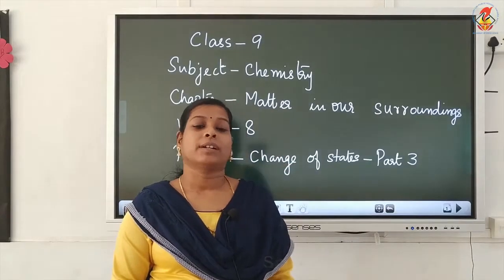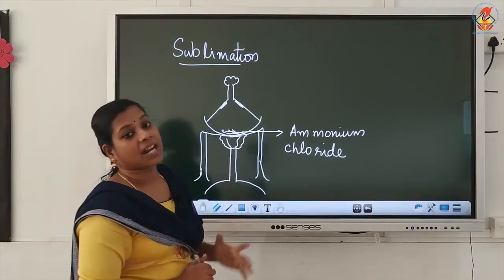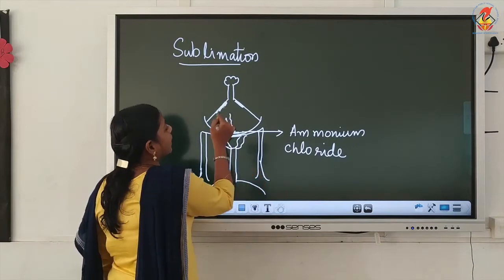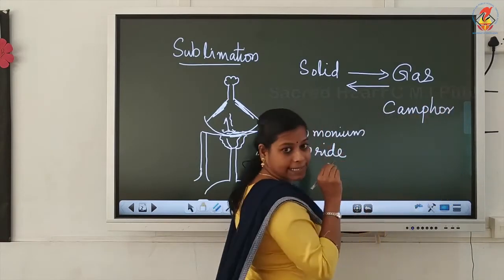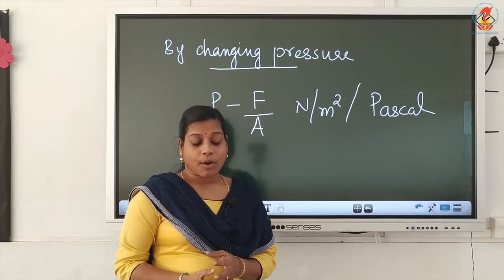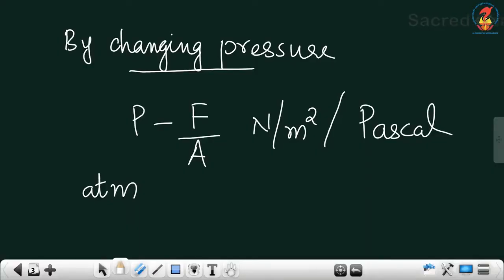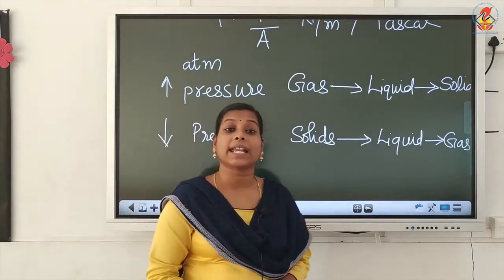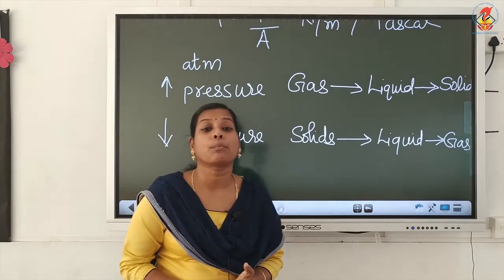Chem09 Chapter 01 Matter in Our Surroundings Video 08 Change of State